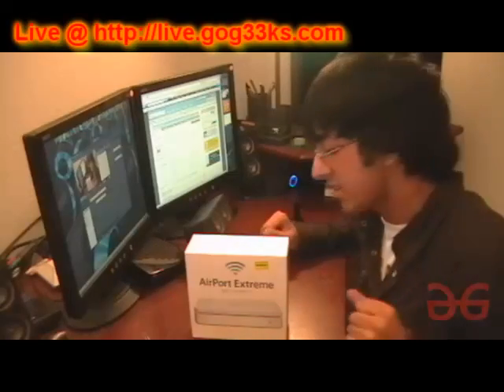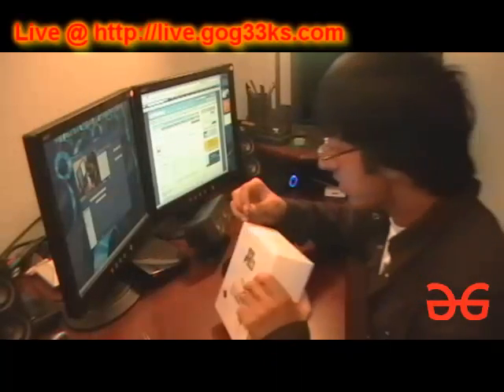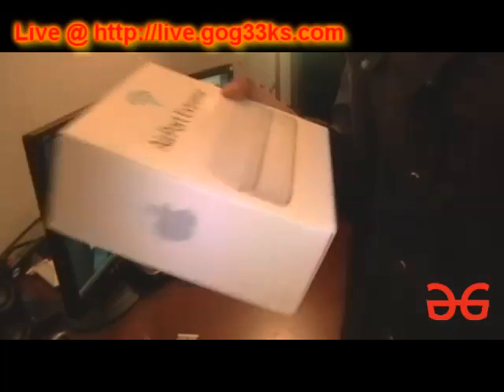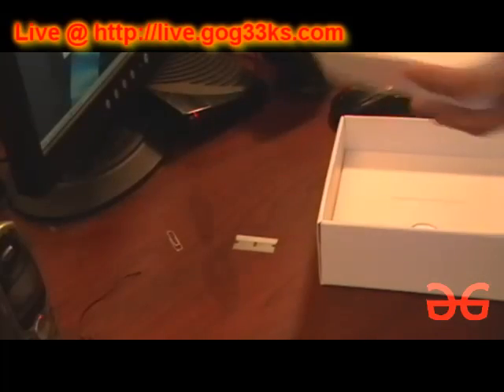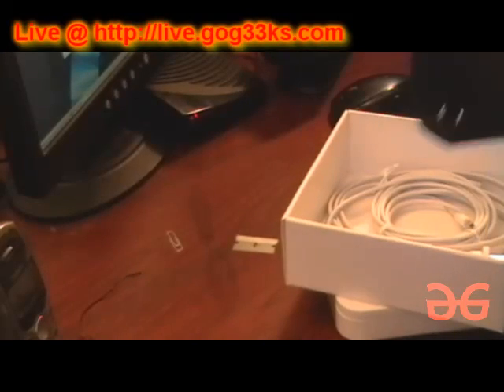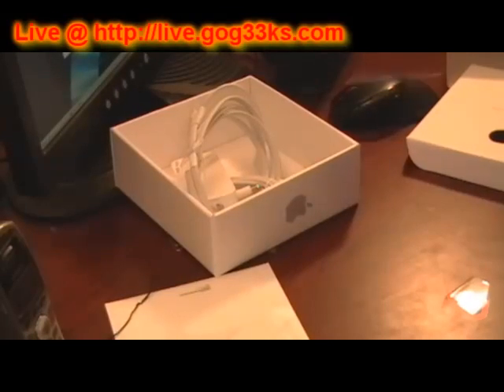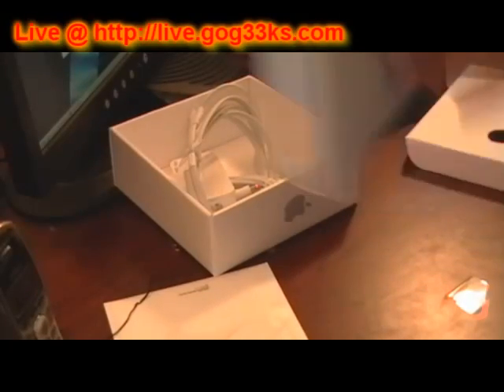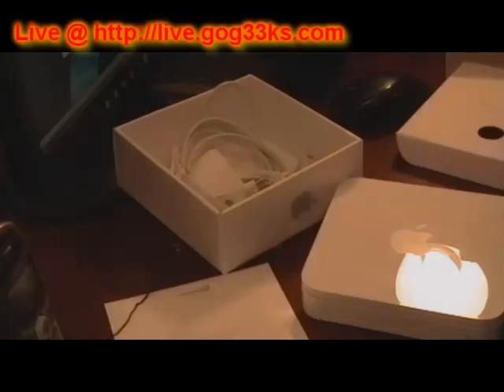Apple AirPort Extreme Unboxing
or IM us @ the screen name "gog33ks" (aim and gtalk)